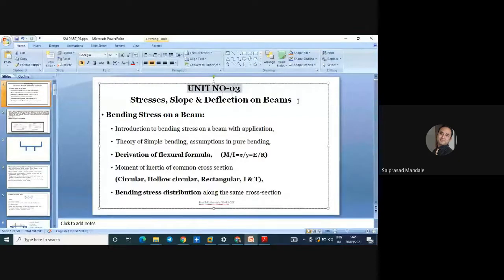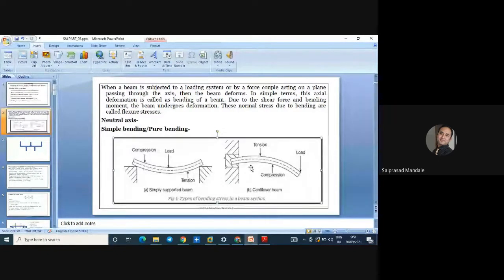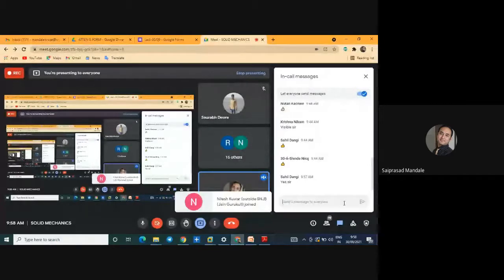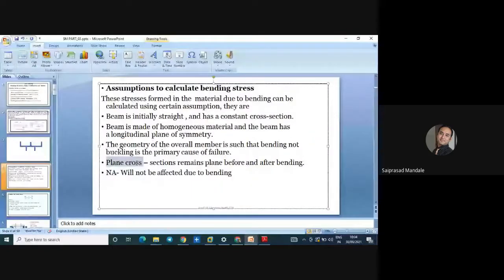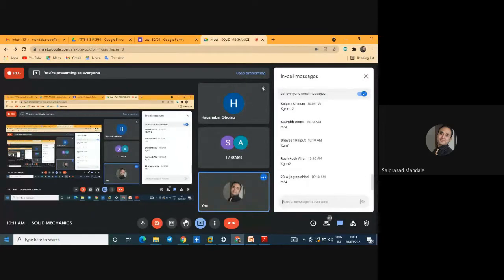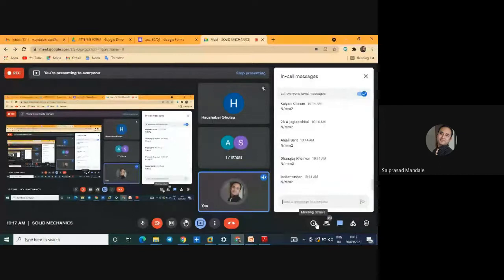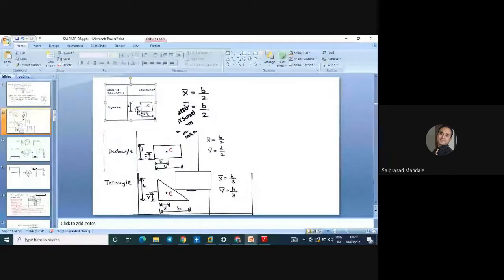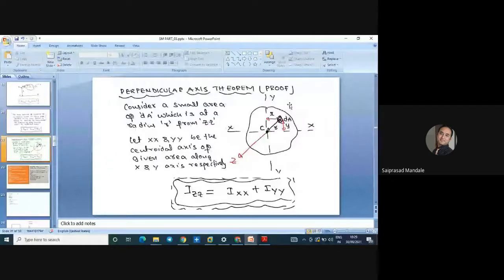Strength of material | Solid mechanics |Mechanics of Solids | SOM or MOS |Hindi |English|Marathi